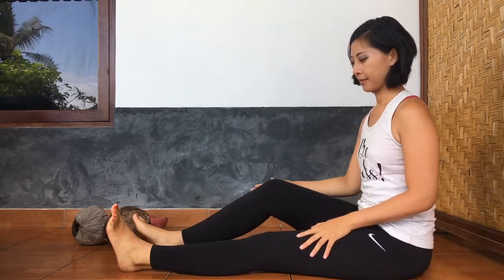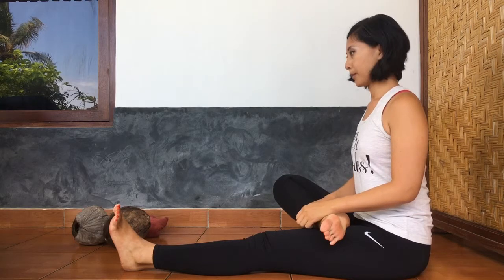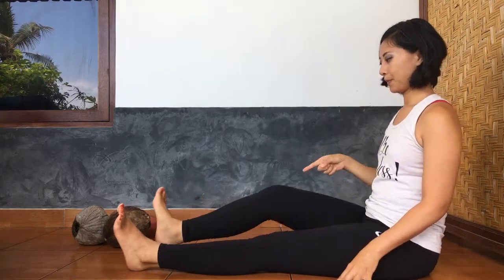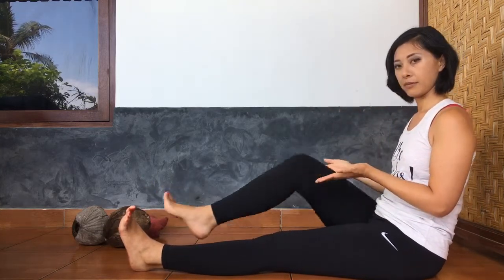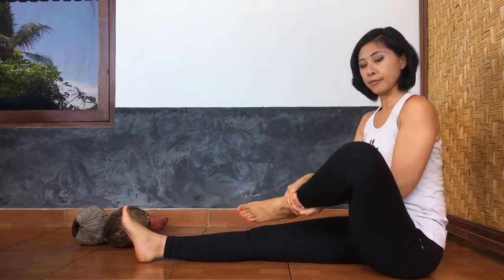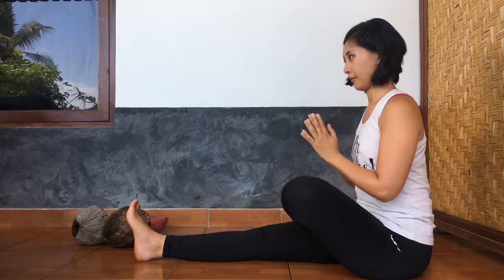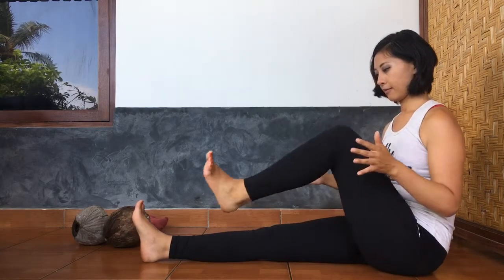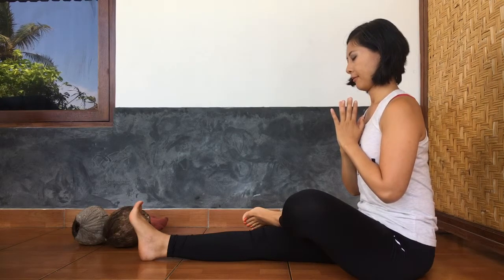Online Modern Yoga 101: Passive vs Active Half-Lotus Pose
It's time for some modern yoga 101!! In this free video tutorial for beginners and long-time yoga addicts, I demonstrate the difference between the "traditional"/ "passive" version of Half-Lotus Pose and the "active" version. Trying the active version shows you what your true range of motion is for your entire bent leg. You may notice your glutes and hip flexors activating (which is why it stops your foot from going any higher up your opposite leg's thigh).

If you only practice yoga asana (at home or in a studio), then it will be very beneficial for you to continue to activate your muscles. The workout keeps the connection between your brain and your muscles going strong!

There's tons of yoga sequences you can add active engagement to. Half-Lotus is just one of them!

To learn more about the Rogue Yogi life, head over